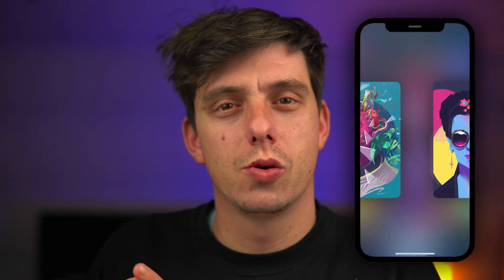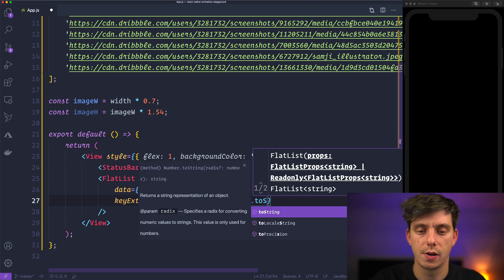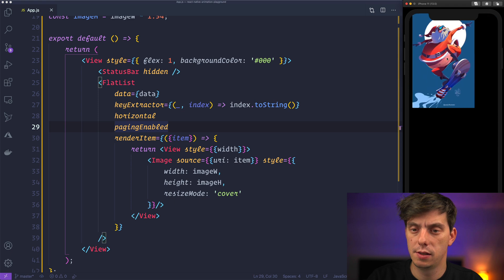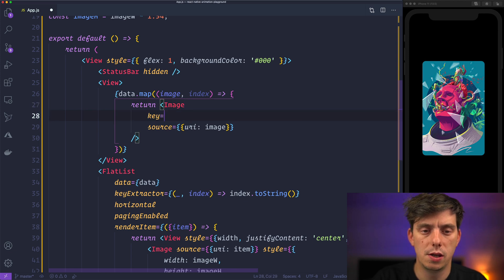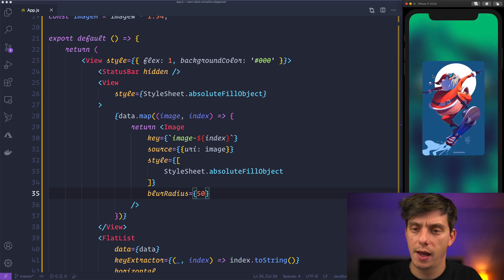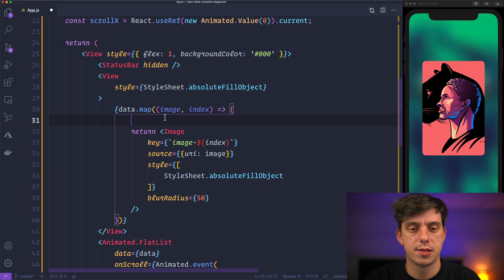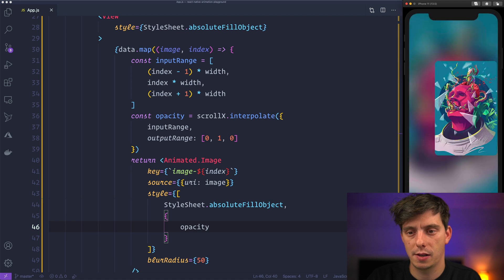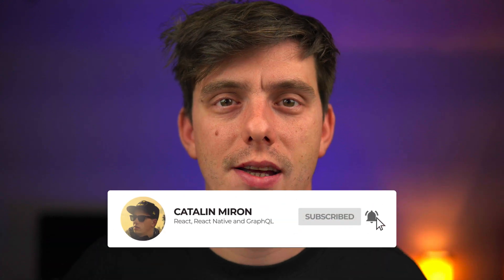AWESOME React Native carousel animation 60fps - FlatList and Animated API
🔥 In this video tutorial we will create a beautiful animated carousel in React Native using FlatList and Animated API.

We'll go through:
- How to create a carousel in React Native using FlatList
- How to blur images in React Native
- How to morph between two blurred images
- How to animated images in React Native

👉👉 Have any questions?

Timeline:
TBD